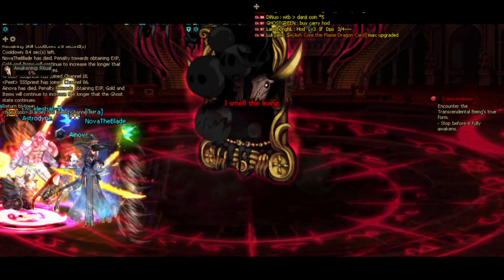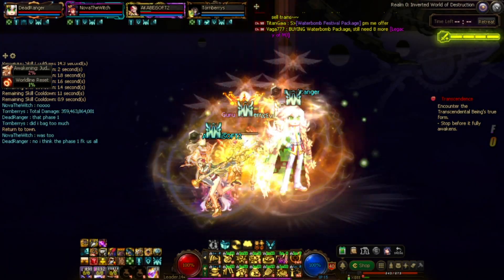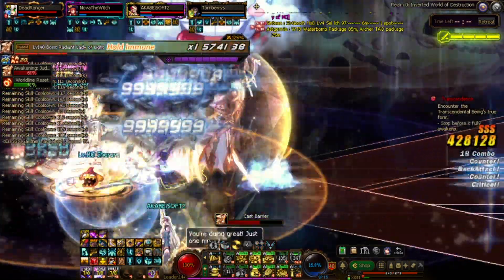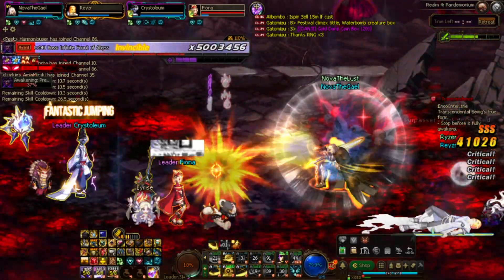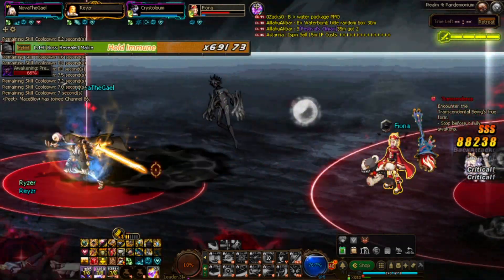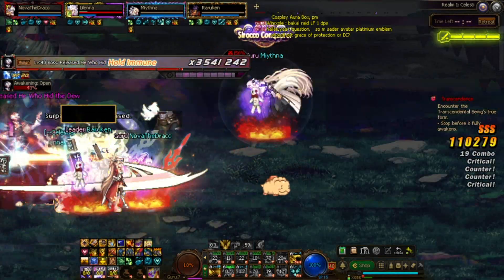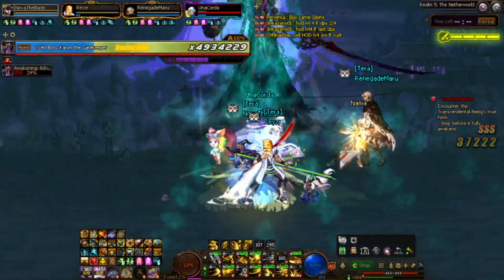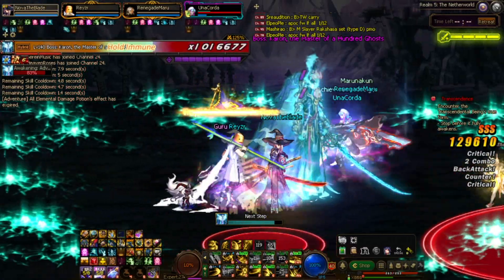[DFO] HOD LvL 4 Guide?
For those of people who hasn't tried HOD lvl 4